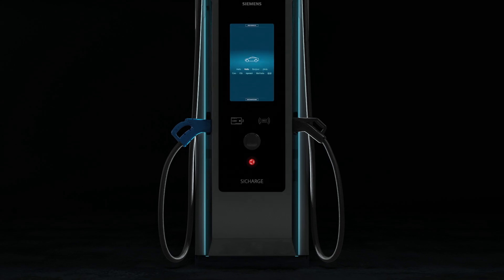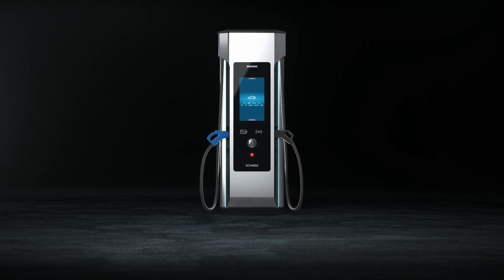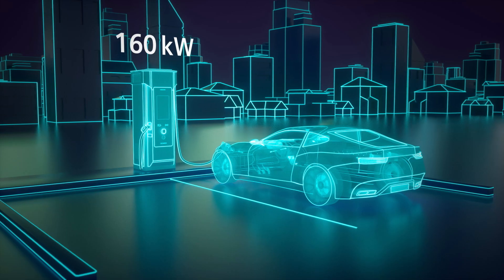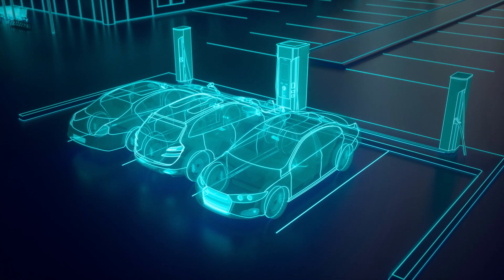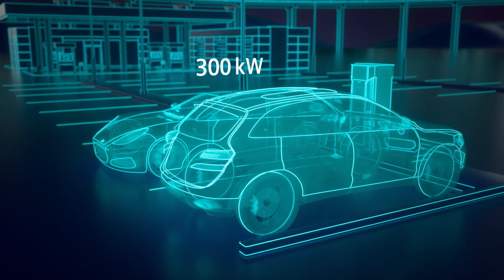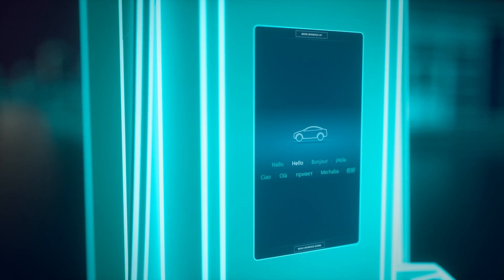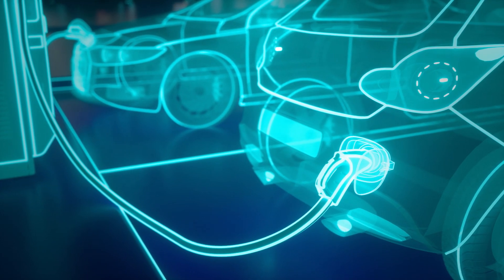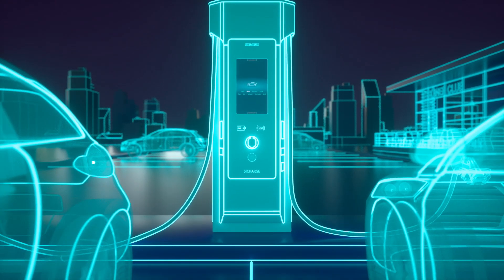Sicharge D - the future of fast charging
As eMobility continues to be on the rise, so does the need for flexible fast DC charging. With its brand-new product SICHARGE D, Siemens has created a new benchmark in the category not only with its elegant and robust design but also with its state-of-the-art features that provide answers to today’s and tomorrow’s challenges alike.